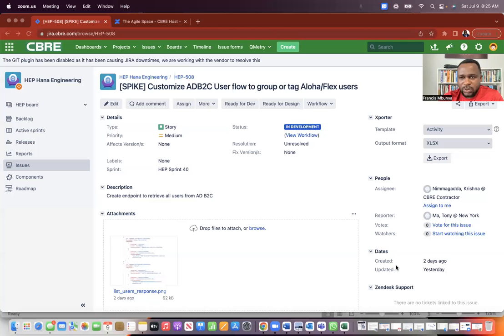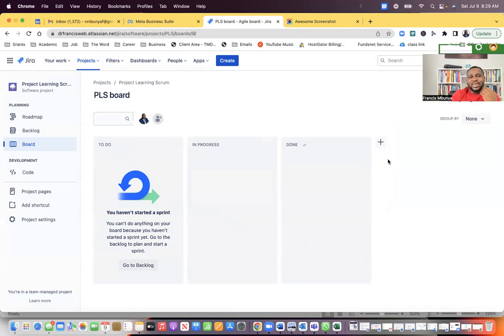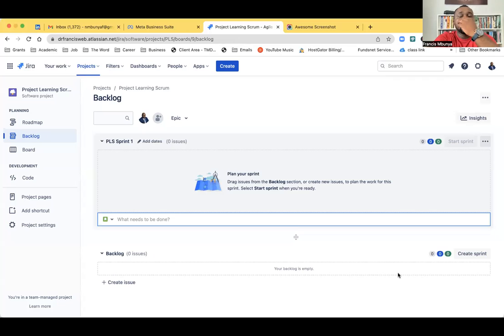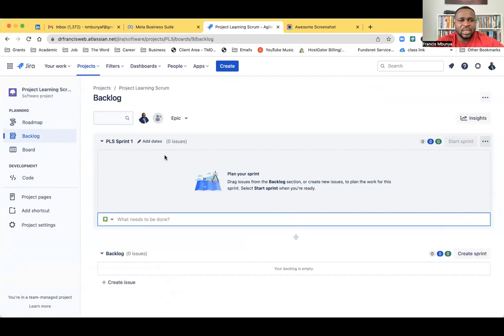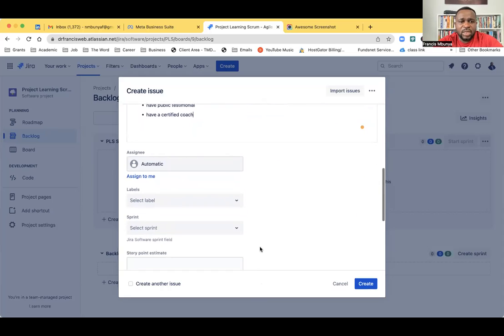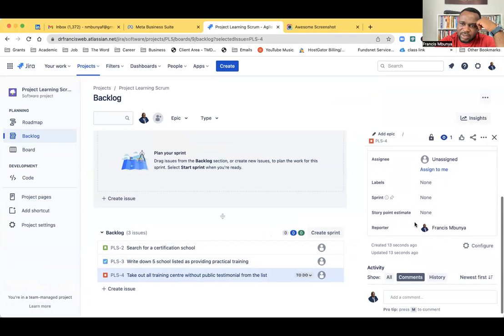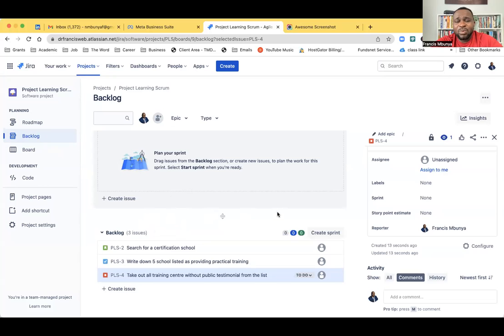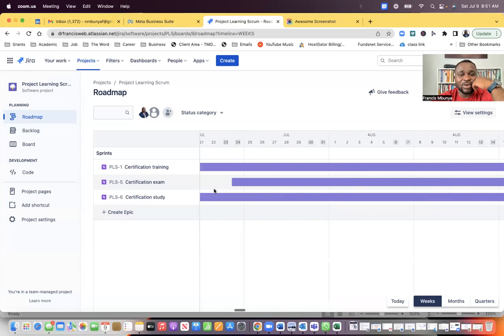Scrum Master Interview Mastermind - Understanding Jira 2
What if you had the right resources and the help you need to land your Scrum job ASAP?

The SAFE Scrum ChatRoom Make It Easier for you. Below are the links to get more help:

1. 3 Steps to make your resume work for you
2. Understanding and Practicing Scrum Events in Jira
3. Downloadable resources and templates
4. How to Land a job with confidence
5. 150+ questions you should know before your first interview

ENROLL IN OUR NEXT SAFe Scrum Master CERTIFICATION TRAINING.

ELIGIBILITY
This SAFe Scrum Master Certification course is best suited for new and existing Scrum Masters, managers, team leads, Train Engineers, developers, and product owners.

PRE-REQUISITES
There are no prerequisites for this course, regardless of experience. However, there are some strong recommendations for those who intend to take the SAFe Scrum Master (SSM) certification exam. These include Knowledge of Agile concepts and principles, Understanding of Scrum, Kanban, and eXtreme Programming (XP), and working awareness of software and hardware development processes.

COURSE MAP
• Lesson 1: Introducing scrum in SAFe• Lesson 2: Characterizing the role of the Scrum Master• Lesson 3: Experiencing PI Planning• Lesson 4: Facilitating Iteration execution• Lesson 5: Finishing the PI• Lesson 6: Becoming a Certified SAFe Scrum Master

BENEFITS
SAFe Scrum Master (SSM) professionals can earn up to $120,000 a year, according to recent surveys by payscale.com. The demand for SSM professionals continues to increase and Fortune 500 companies are continually hiring certified Scrum Masters.

Passionate about book writing and I have coached more than 20 business leaders to write and published a book that promote their core value and connect them to new markets and clients.